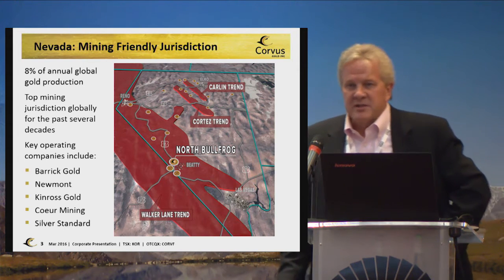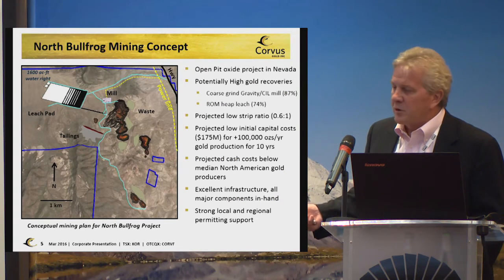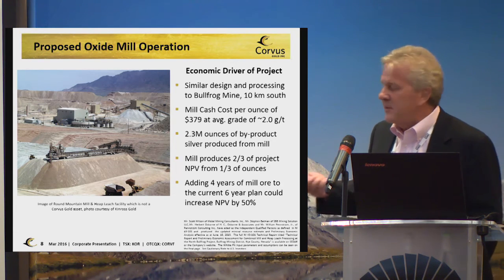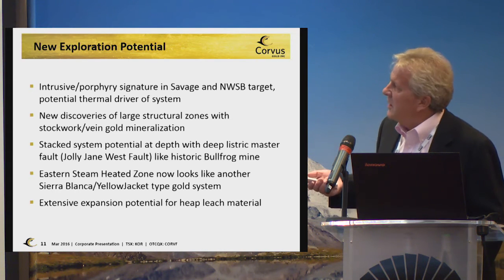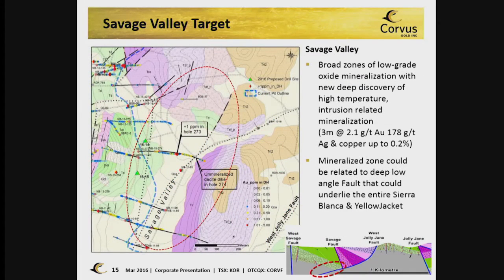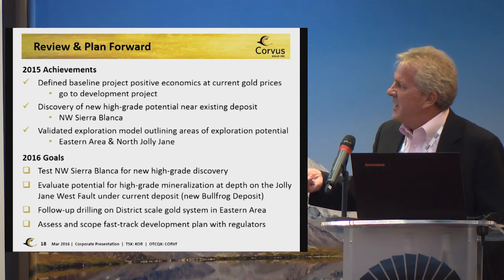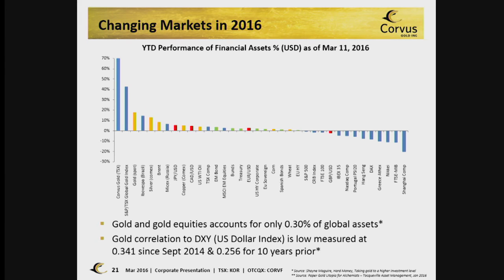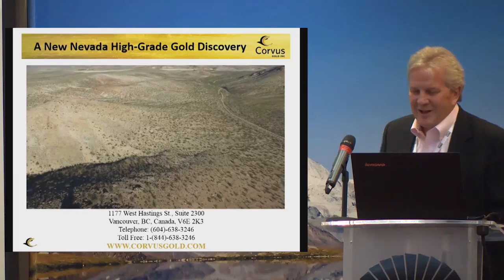SMI (22/03/16): Jeffrey A. Pontius - Corvus Gold INC.